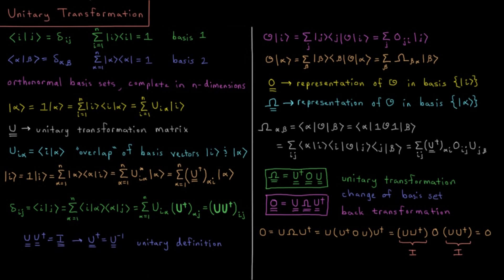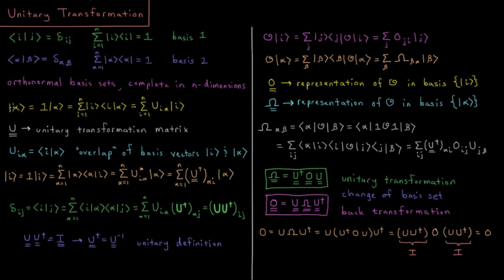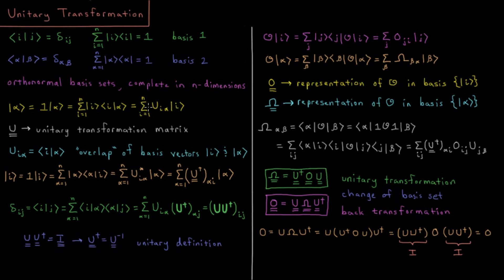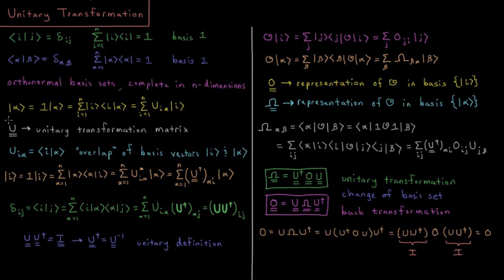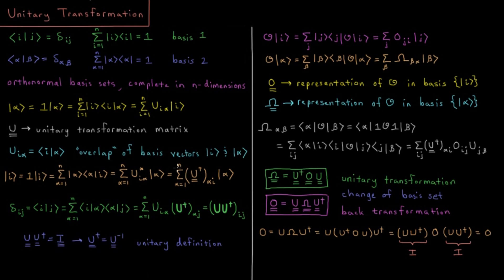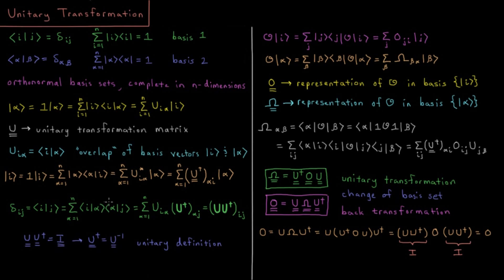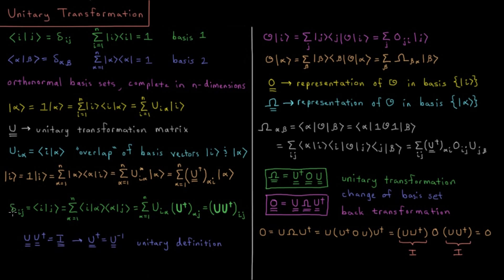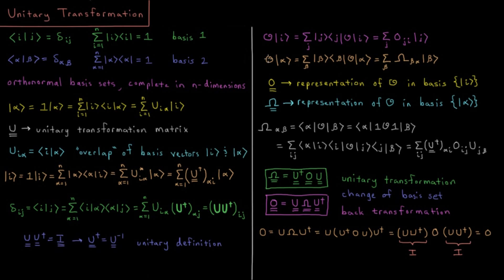PChem Math 2.8 - Unitary Transformation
Short lecture on unitary transformations in linear algebra.

If we have two complete sets of orthonormal basis vectors, we can define a unitary matrix which will transform any matrix from its representation in one basis set to its representation in the other. The reverse transformation can be achieved using the adjoint of our unitary matrix.

--- Video Links ---

--- Social Links ---

--- Equipment ---

Drawing Tablet: Wacom Intuos Pen and Touch Small

Drawing Program: Autodesk Sketchbook Express